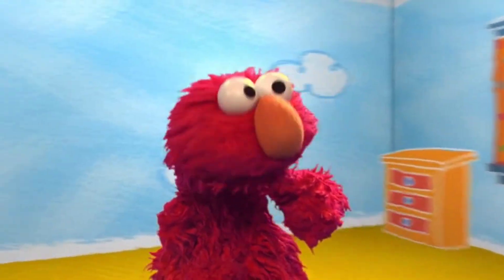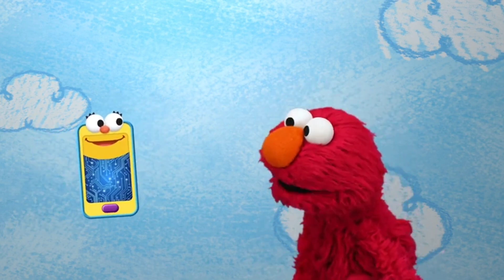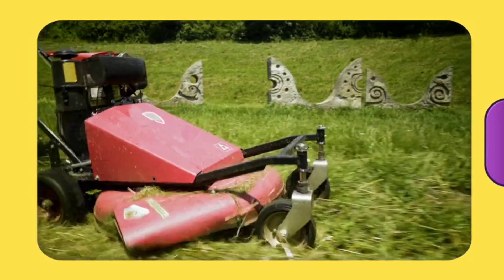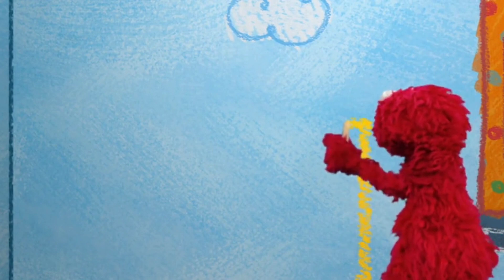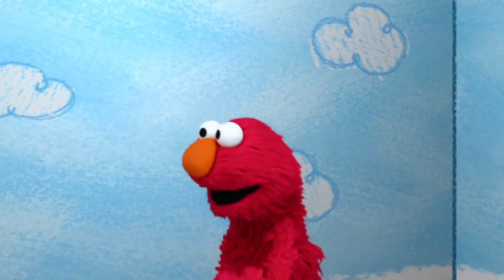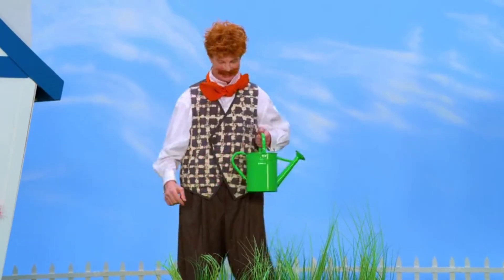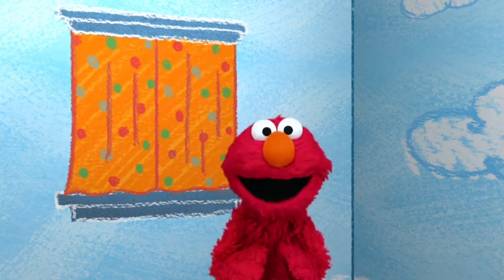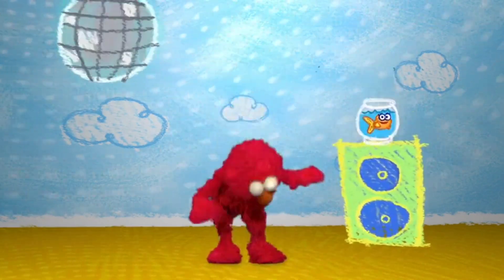Sesame Street: Elmo's Wonderful World- Machines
Elmo learns about machines.